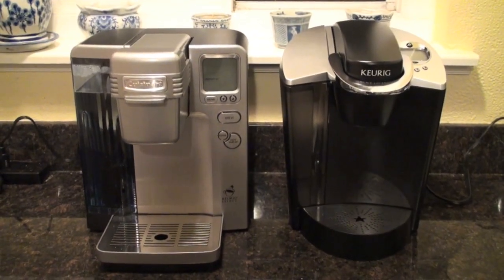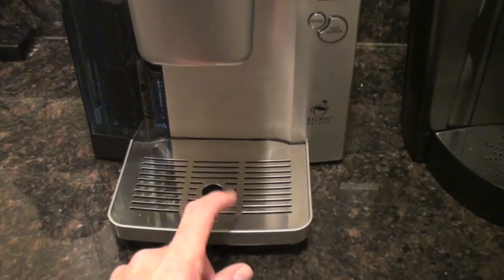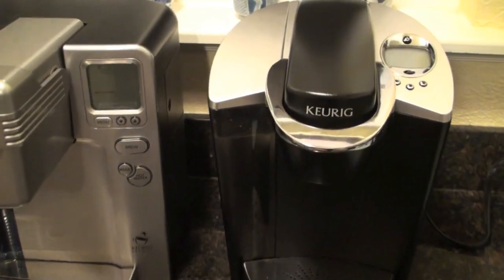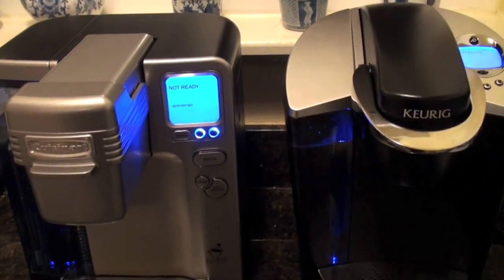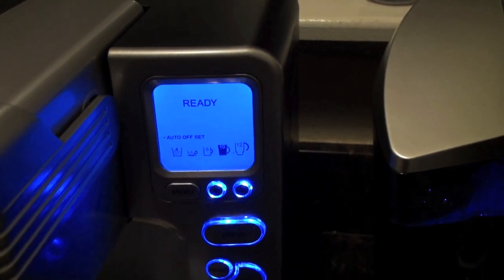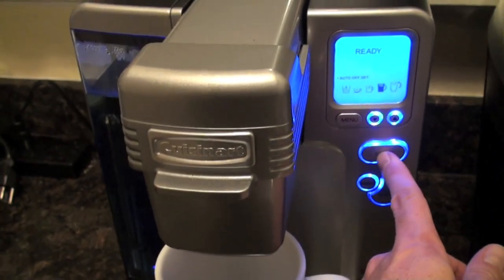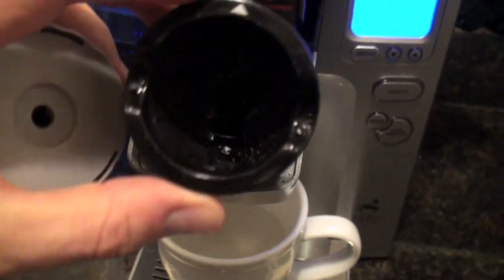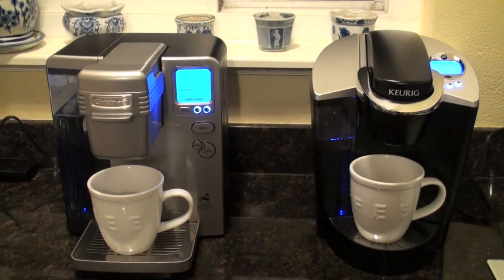Single-Serve Keurig & Cuisinart Coffee Makers Compared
This is a comparison between 2 Keurig-compatible single-serve coffee makers: the Cuisinart SS-700 and the Keurig Special Edition.